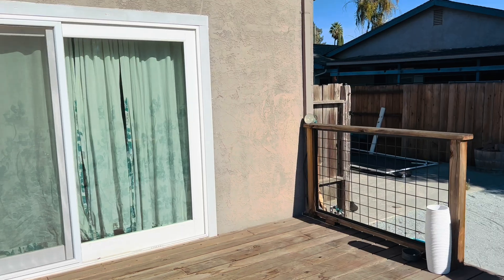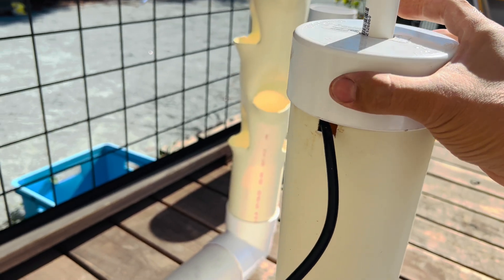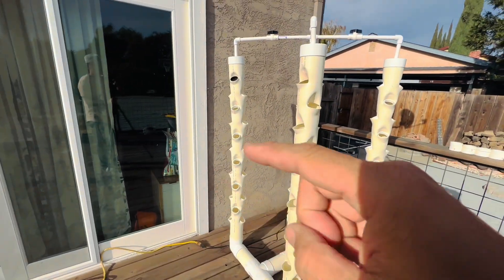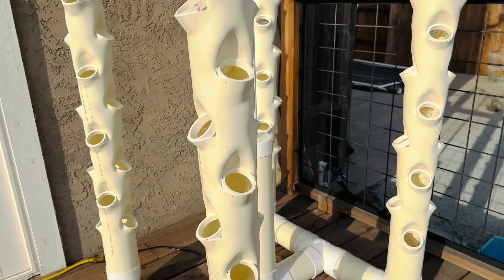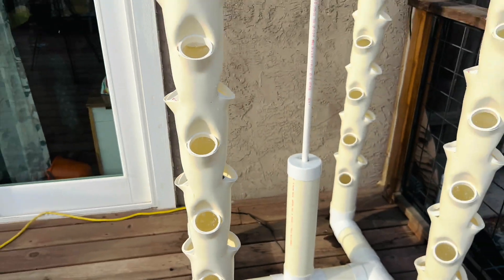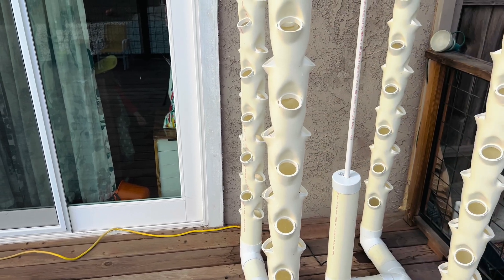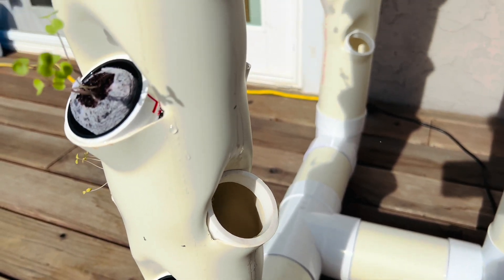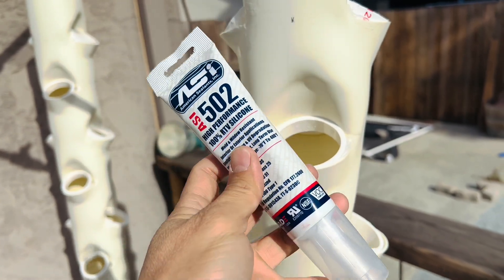DIY: How To Build A Vertical Hydroponic Garden Using 4 Towers [Part 3] The Completed Assembly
In this final video of the DIY vertical hydroponic garden series, we'll assemble the towers and install the pump. Make sure to check out the first two videos if you haven't already, to get a better understanding of the project:

Part1: How To Build A Vertical Hydroponic System: A Simple, 4 Tower DIY Hydroponic Garden [Part 1]

If you're ready to build your own vertical hydroponic garden, then make sure to watch this final video!
Part 3 of this DIY Vertical Hydroponic Garden tutorial, we showed you how to install the hydroponic system and configure the irrigation system. Now it's time to build the garden! In this final part of the tutorial, we'll show you how to assemble the 4 towers and install the plants.

***MATERIALS TO GET ONLINE [Usually not available in stores]:***
FDXGYH 2pcs 1/2" 5 Way Elbow Connector:

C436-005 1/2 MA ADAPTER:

Heat Gun:

Submersible Pump:

xGarden [GROWNEER 50 Packs 2 Inches Garden Slotted Mesh Net Cups]

Mountain Valley Seed Company [Pure Coconut Coir Netted Seed Starting Pellets]

AeroGarden Liquid Nutrients: